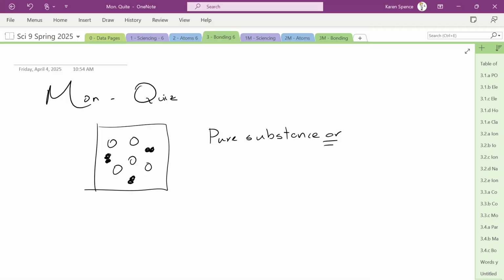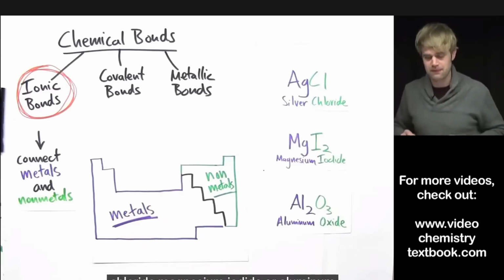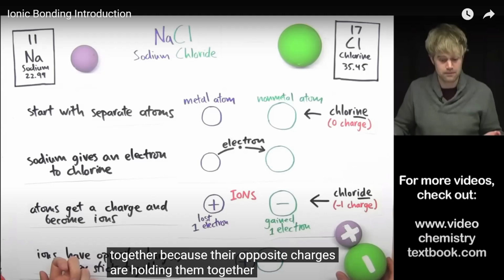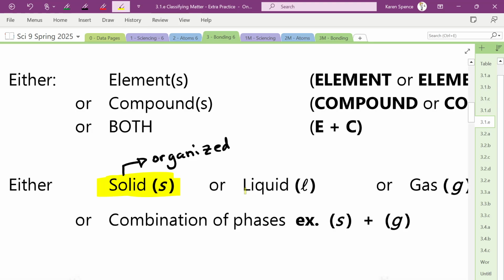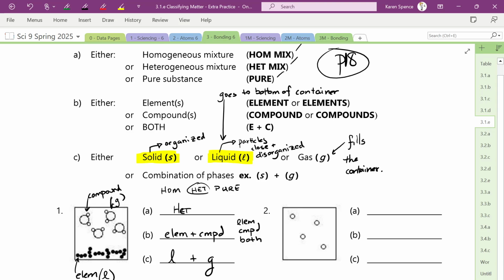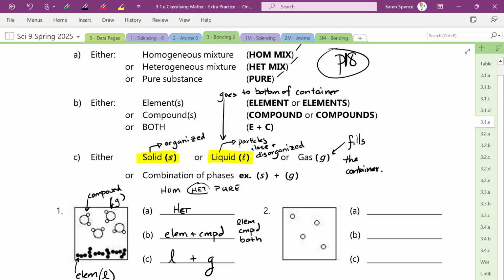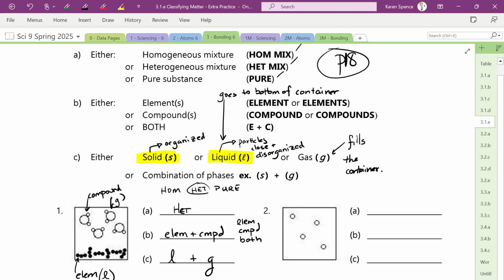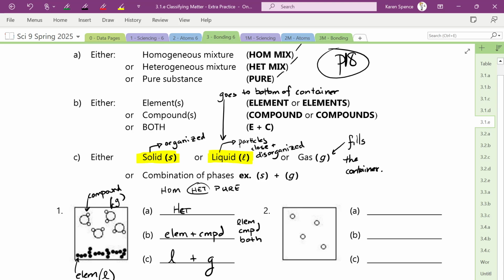2025-04-04 Ionic Bonding ; Homogeneous vs. Heterogeneous